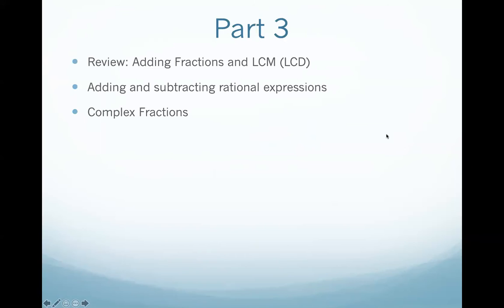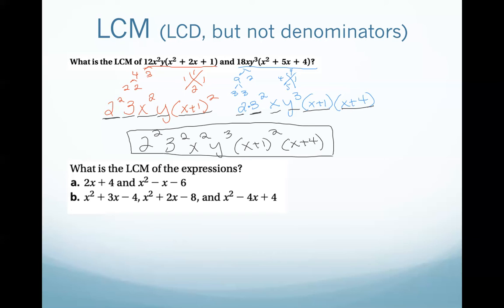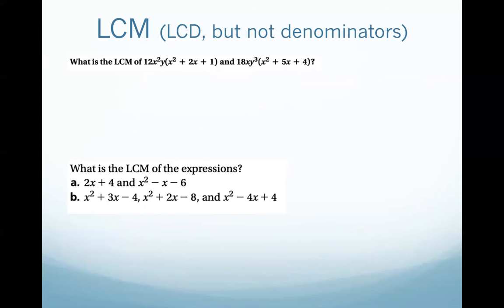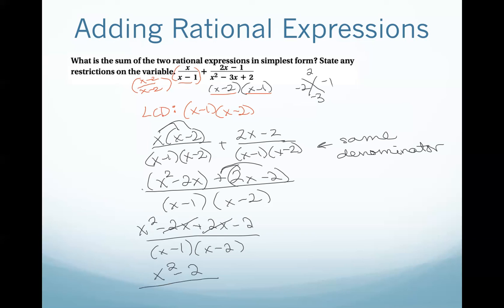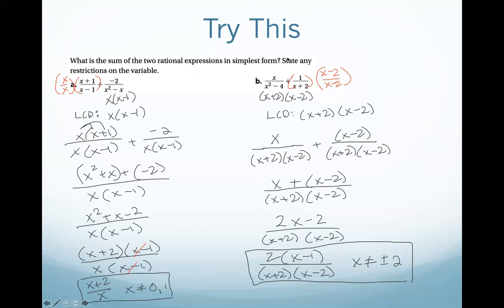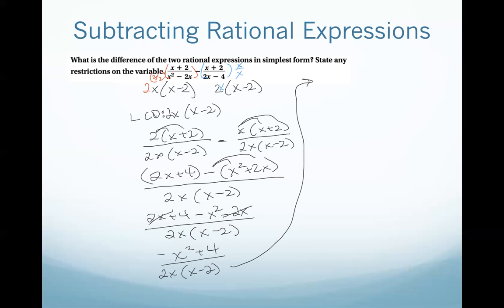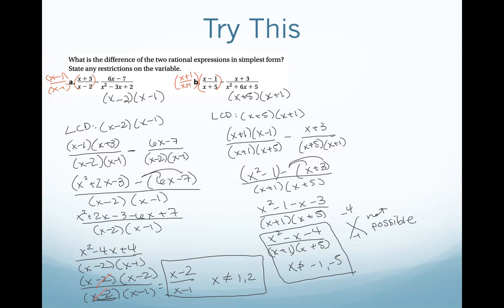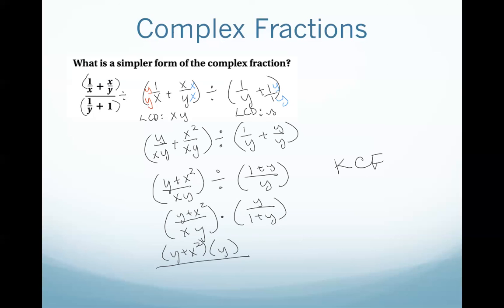8.3 Adding and Subtracting Rational Expressions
Review of LCM/LCD, adding rational expressions, subtracting rational expressions, using rational expressions to simplify complex fractions.